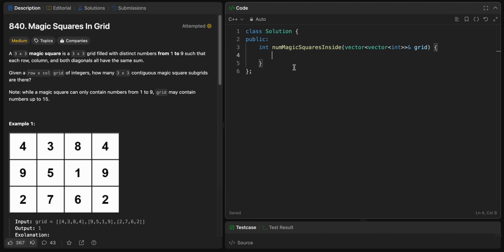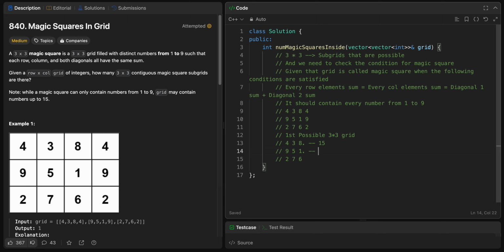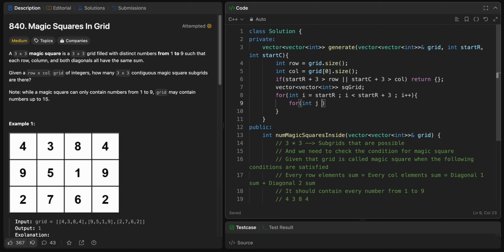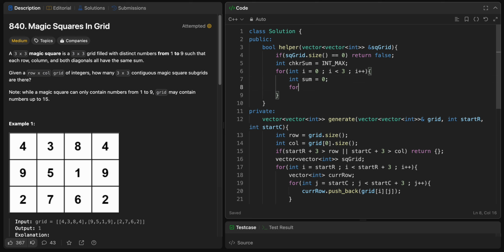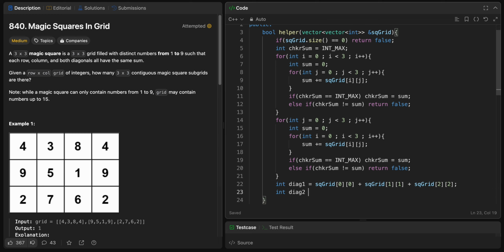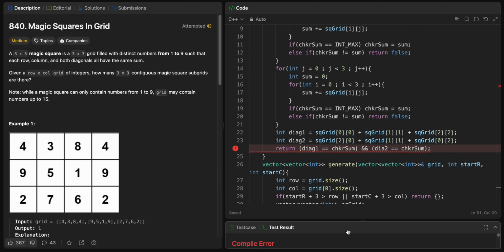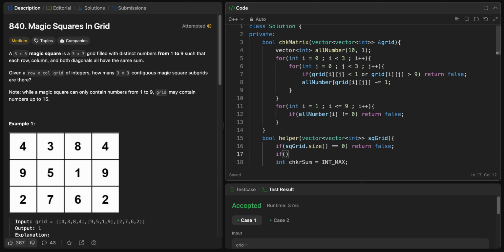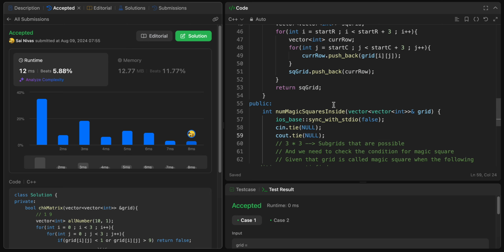Leet code Daily Question : Date - 09/08/2024